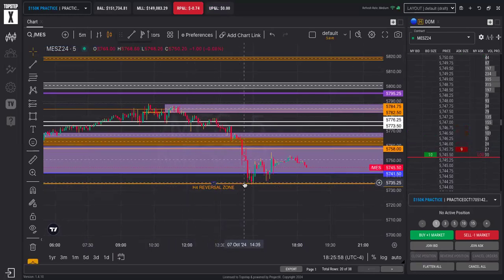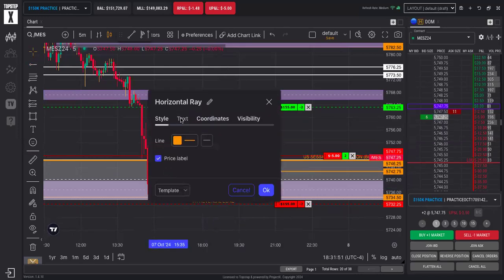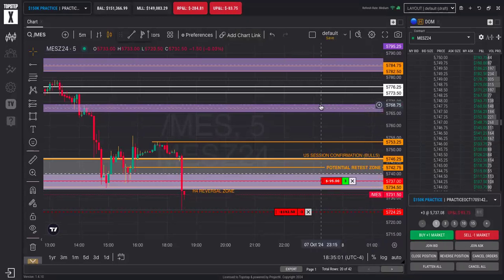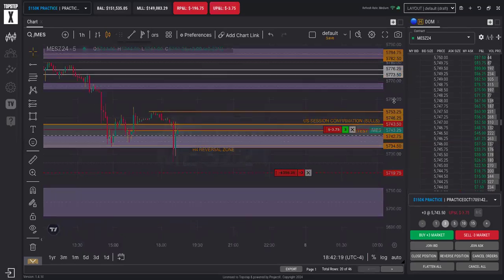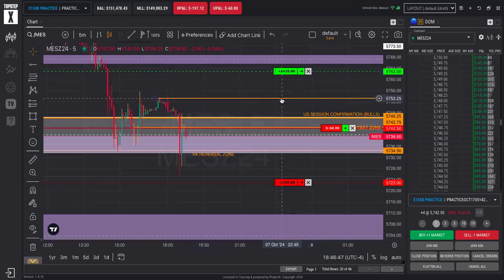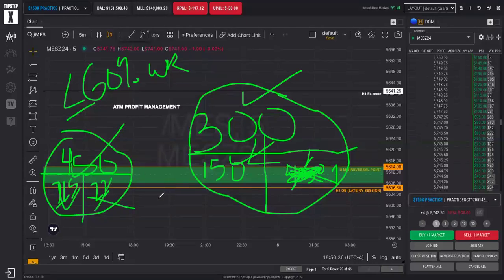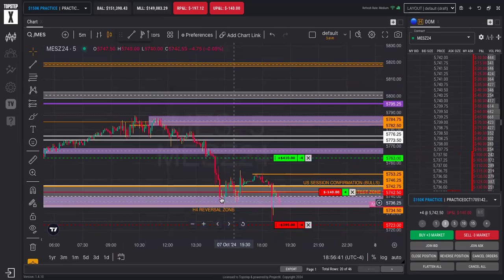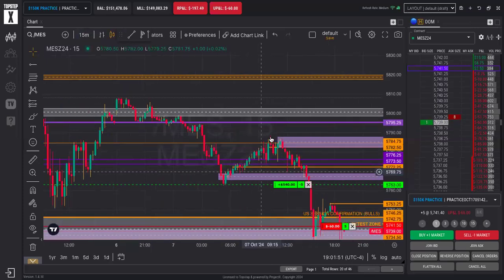How To Make Money Trading Micro Contracts | Futures Trading